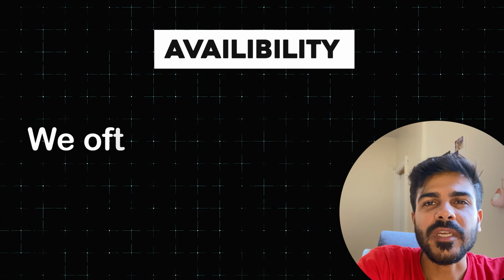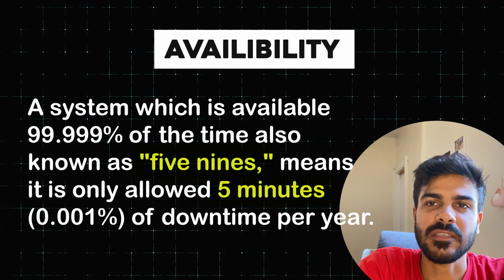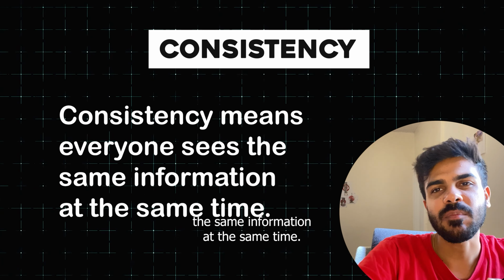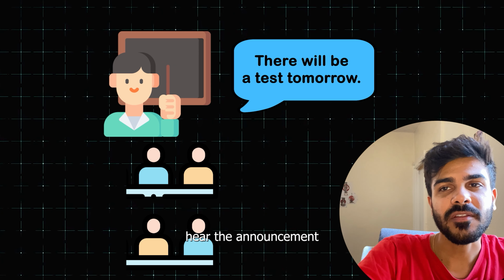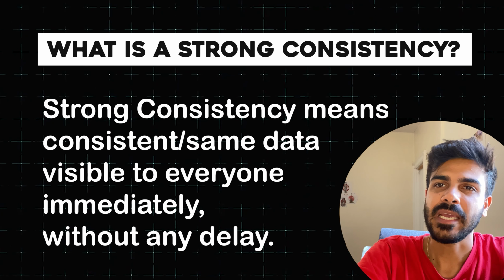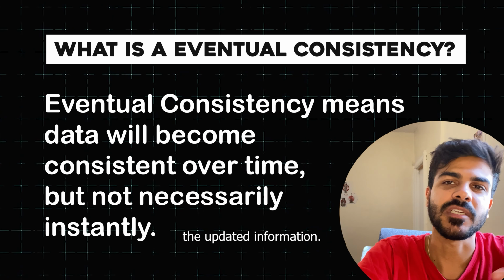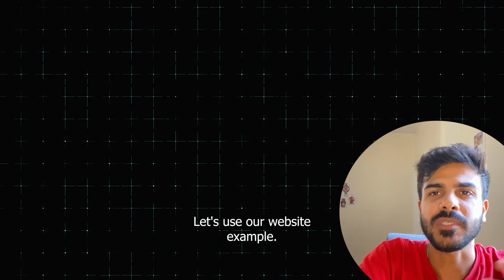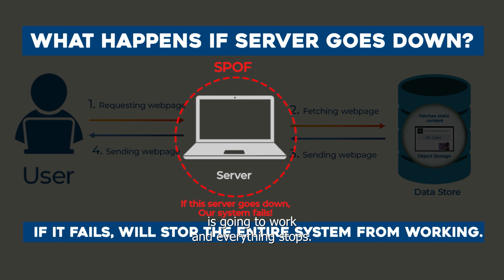System Design Goals Explained: Scalability, Availability & No Single Point of Failure!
Are you building systems that can handle millions of users? 🚀 In this video, we dive into the core goals of system design:

✅ Scalability – Designing systems to grow effortlessly
✅ Availability – Ensuring your system stays online
✅ Consistency – Keeping your data reliable
✅ No Single Point of Failure – Building resilient architectures

Whether you're preparing for interviews or building production-grade systems, this guide covers essential principles to design robust, efficient, and scalable systems.

Chapters
00:00-Intro
00:29-Scalability
01:51-Availability
02:51-Consistency
05:28-No Single Point Of Failure(No SPOF)